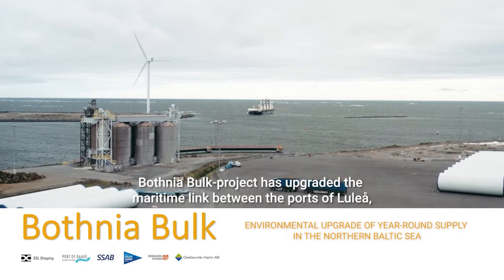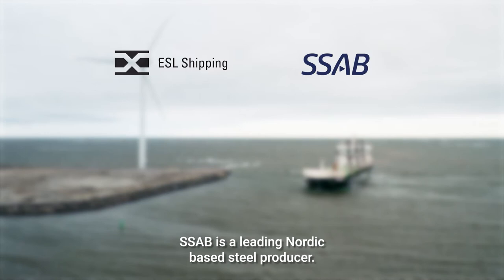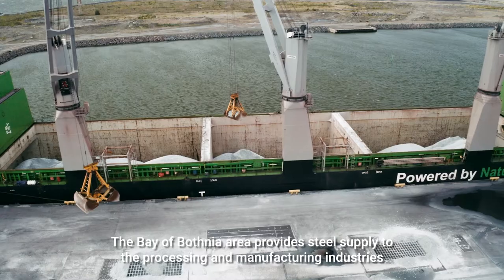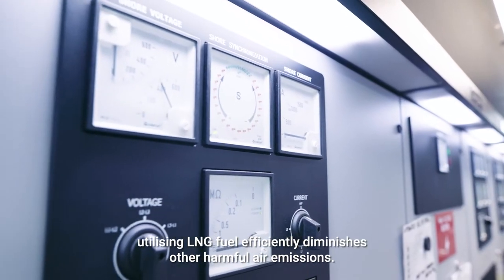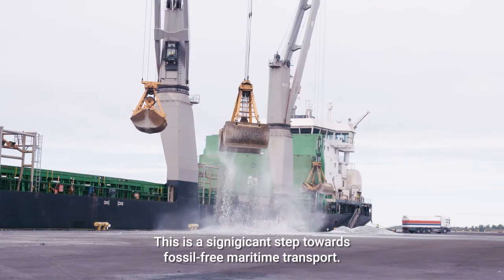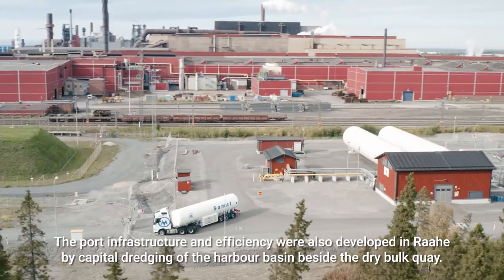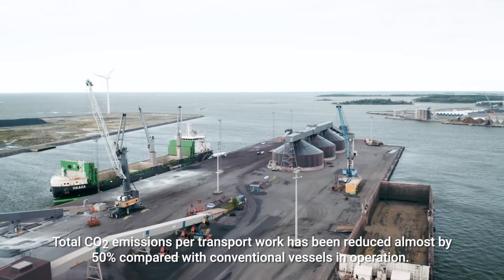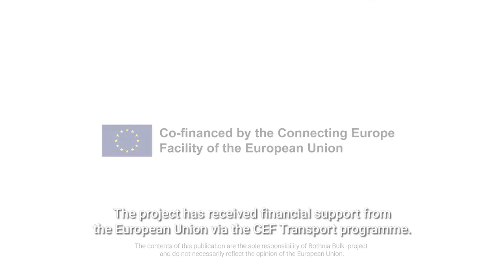Bothnia Bulk Project 2016-2020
The Bothnia Bulk project has mitigated climate change and air pollution in the year-round supply of raw materials in the Bay of Bothnia. This is achieved through two new EU co-funded LNG fuelled vessels Viikki and Haaga equipped with shore power connection and other energy efficiency measures on board. The LNG technology and infrastructure enable the usage of fossil-free biogas as ship fuel which further reduce air emissions.

The project has received financial support from the European Union via the CEF Transport programme, Action No: 2015-EU-TM-0178-M.